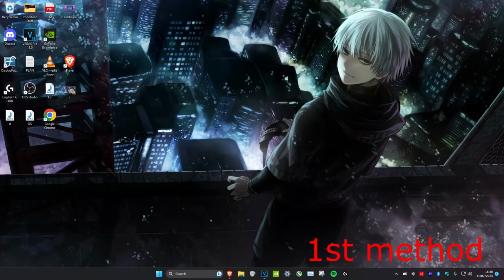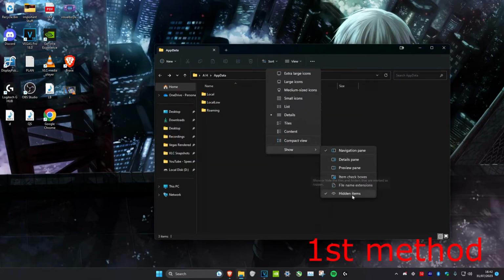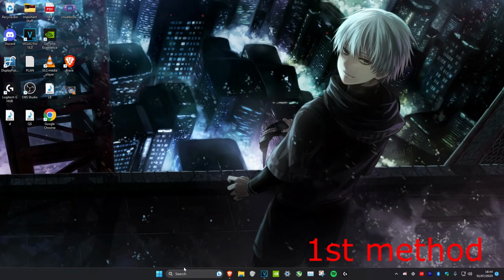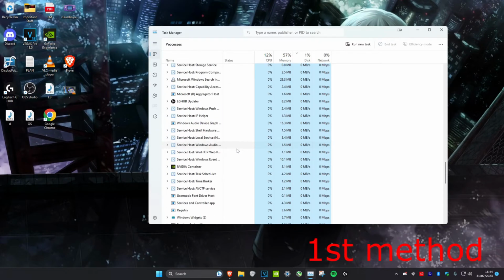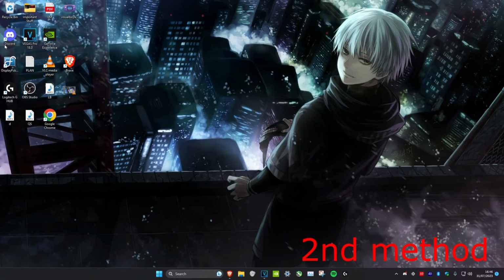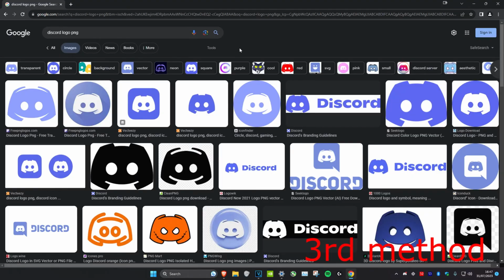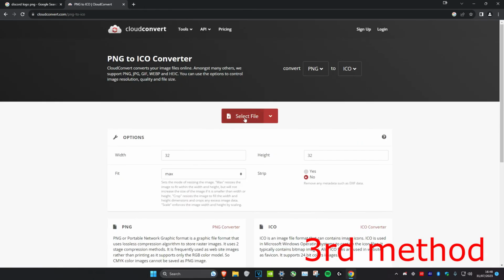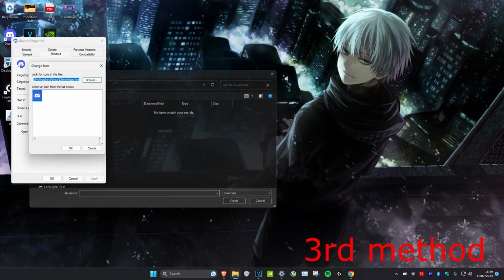Fix Desktop Icons Missing | Blank White Desktop Shortcut Icons - 3 Methods! (Windows 11/10) | How To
How to Fix Blank White Desktop Shortcut Icons in Windows 11

In this tutorial learn how to fix blank icons in windows 10 or fix corrupted icons and shortcuts in windows 11. Blank icons windows 11 taskbar easy fix by 2 simple steps. Blank icons Windows 11 is a common problem.